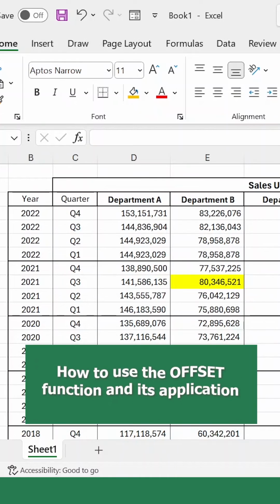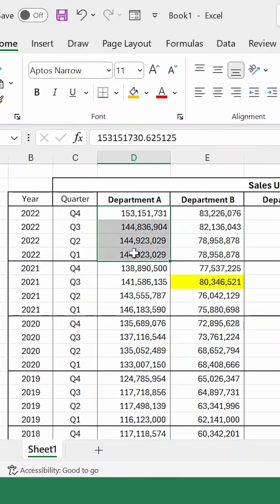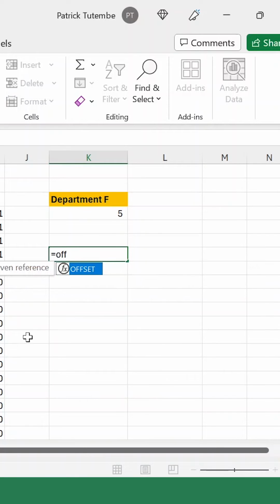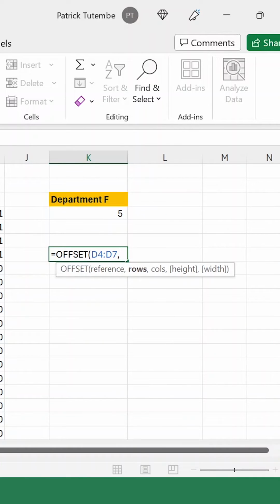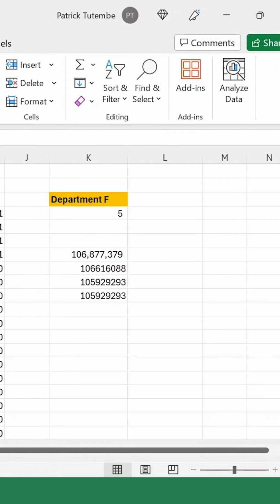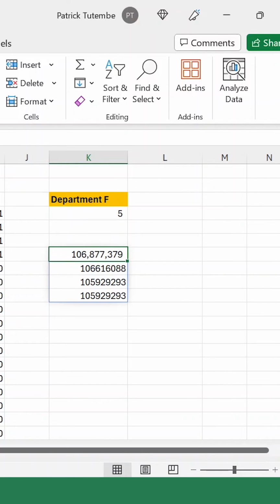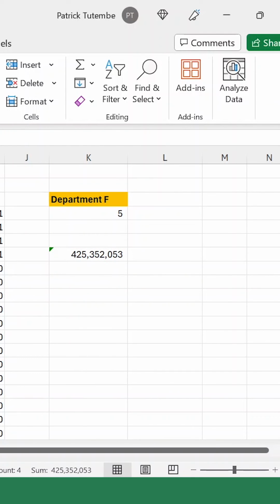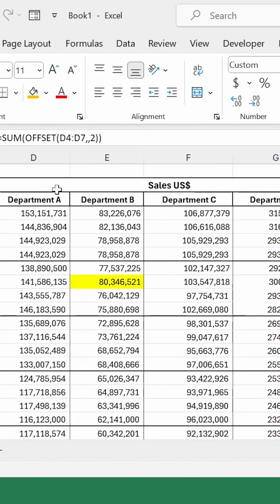Explore the offset function to lookup a cell or a range of cells dynamically.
Learn and explore the power of the offset function. Whether it's one cell or a number of cells, the offset helps deliver results based on multi-directional movements (up/down/left/right) starting from a specified point in a worksheet. Explore the offset function to lookup a cell or a range of cells dynamically.